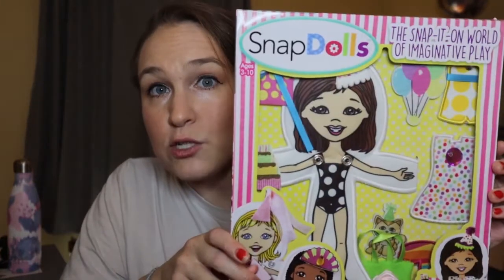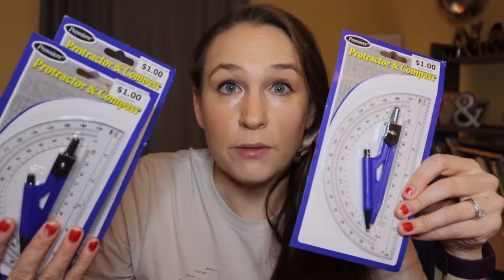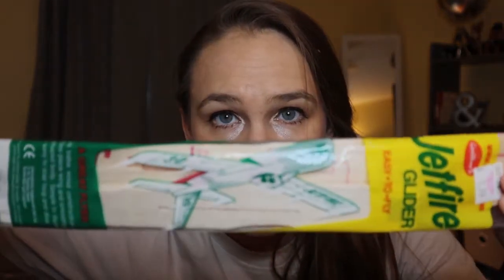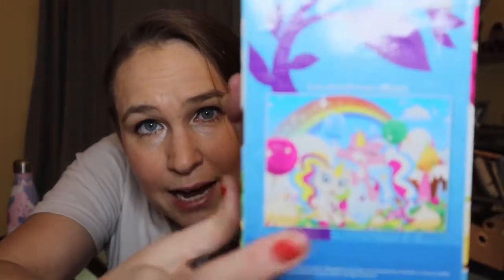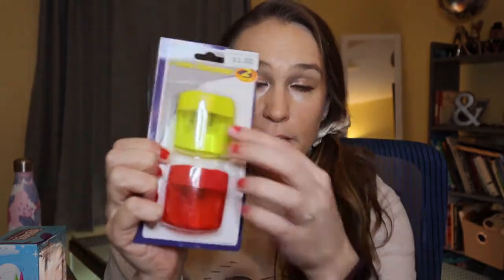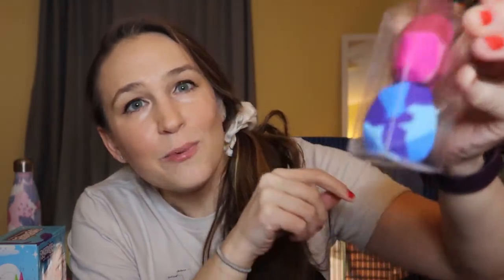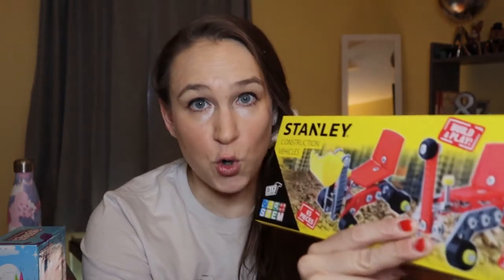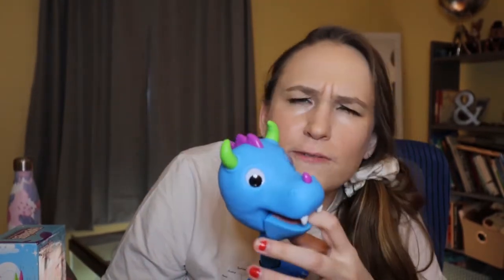Mini Shopping Haul - Toy Donations & Operation Christmas Child 2021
HI! My name is Katie and I daydream about how to make the world a better place while working my 9to5.
THis is a mini shopping haul of things I picked up to include in donations for children in 2021!